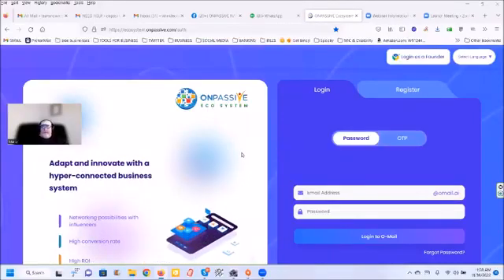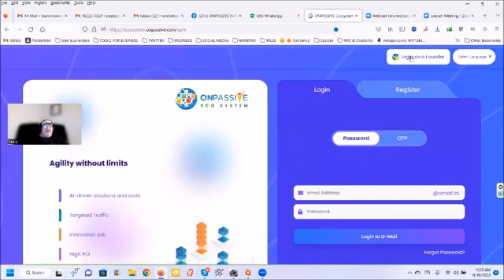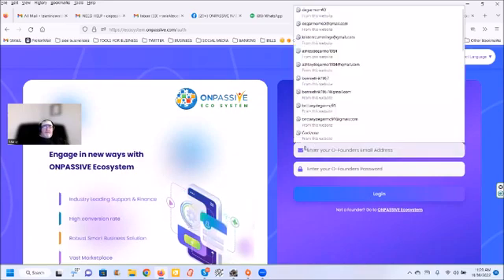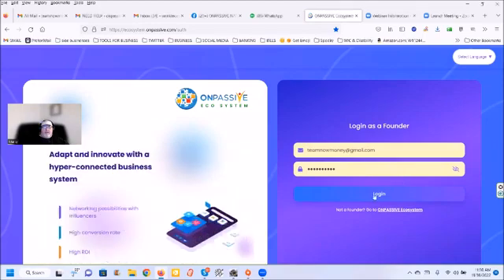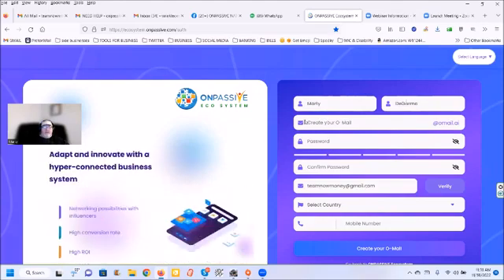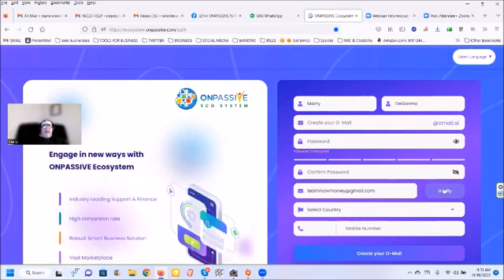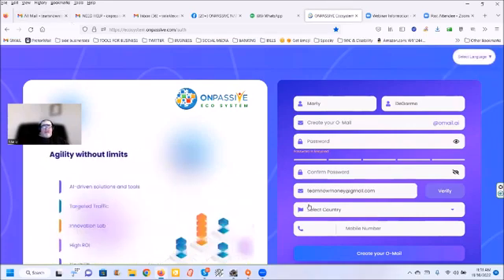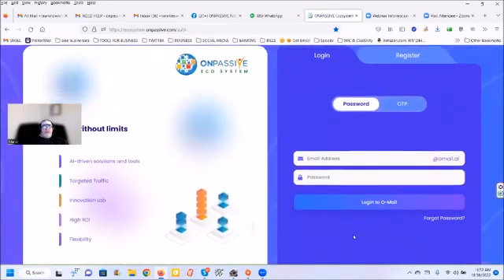Founders, How to get Registered in Onpassive_Ecosystem (OES), Guided by Marty Degarmo ...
ONLY FOR FOUNDERS !
How to get Registered in Onpassive_Ecosystem (OES),
Step by step Guided by Marty Degarmo ...

Thanks